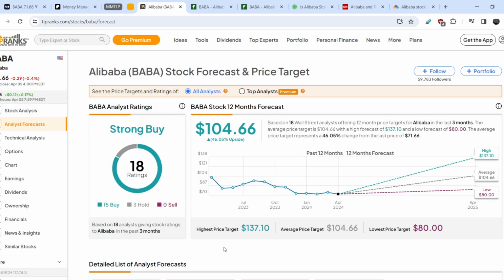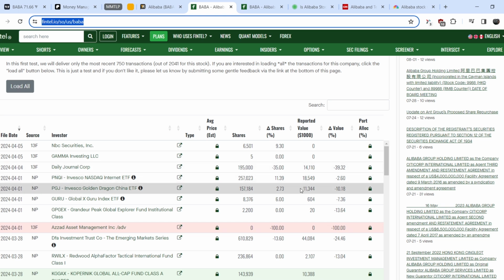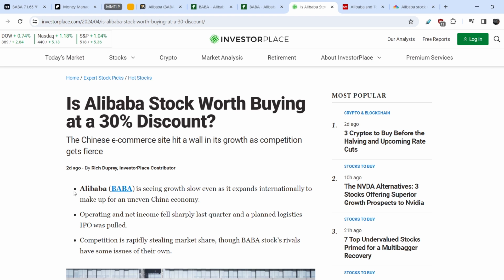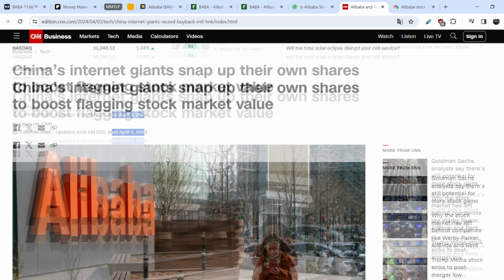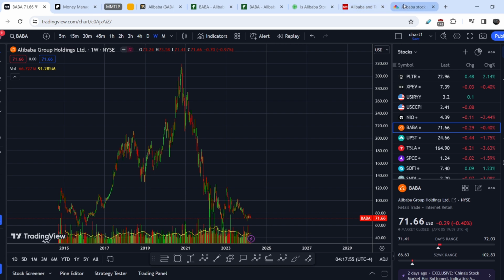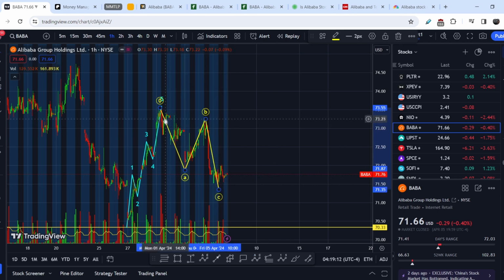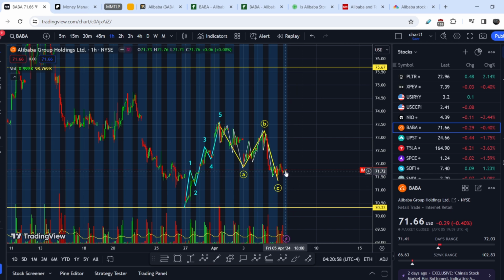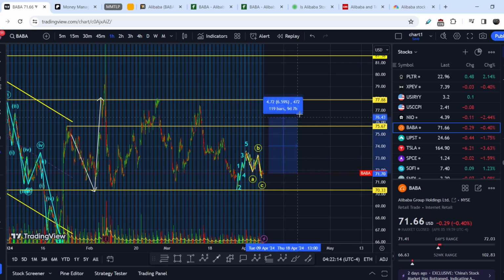BABA: Watch This Video Before Monday! The Exact Short-term Setup For 8.65% Of Profit!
Timecodes:
0:00 Intro
0:11 Fundamental Analysis
8:10 Technical Analysis